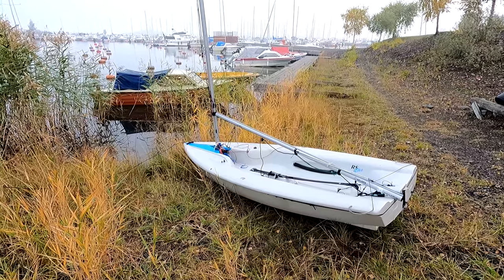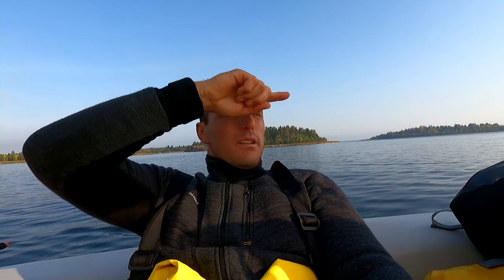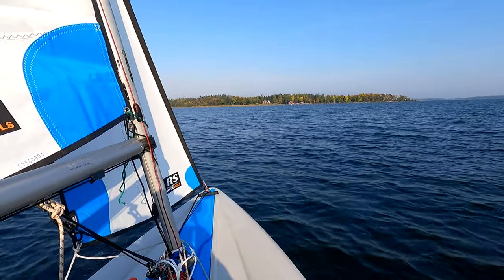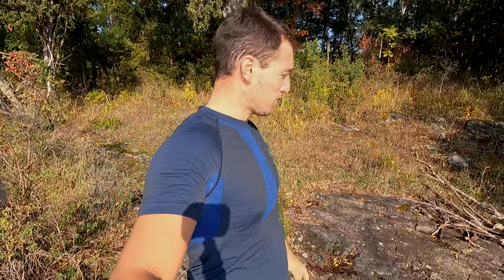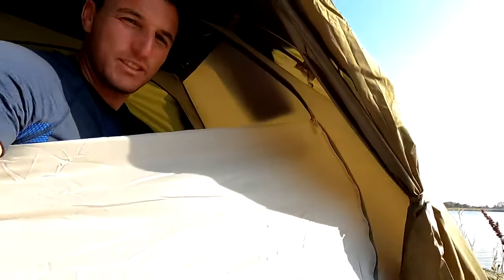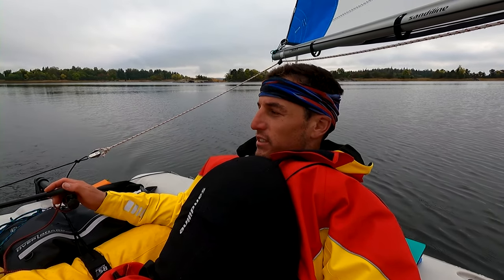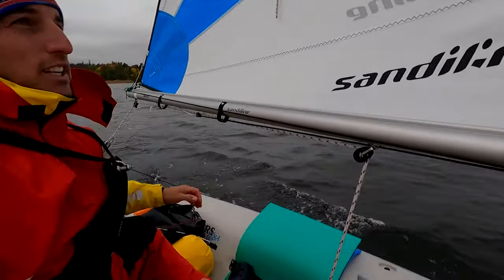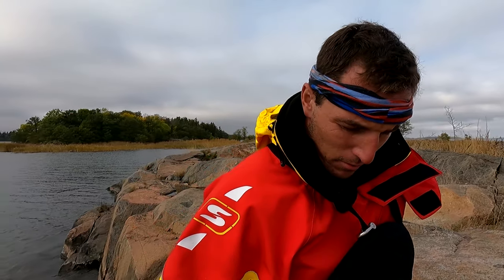Sailing Sweden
Sailing Sweden on RS Quba sailing dinghy. Testing equipment in Stockholm archipelago. Sleeping in a tent and dinghy cruising.

My EQUIPMENT:
My Camera
My Microphone
My PLB beacon
My Headsets
My Headlamp
My Sleeping Mattress